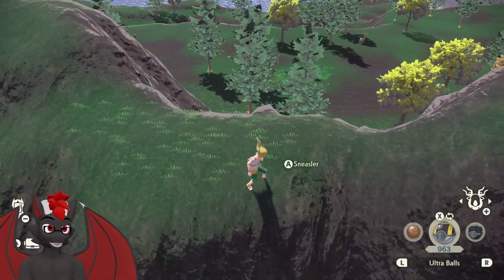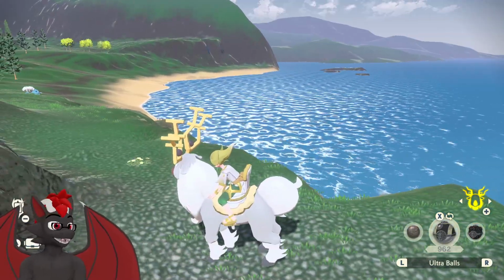Understanding Health - PLA Speedrunning Tutorial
If you have a way to explain things better, please let me know so I can link that instead!